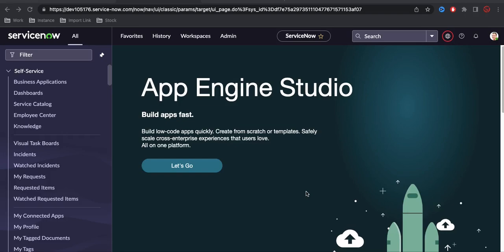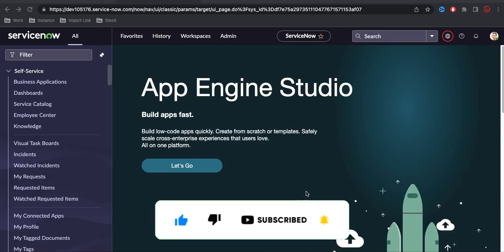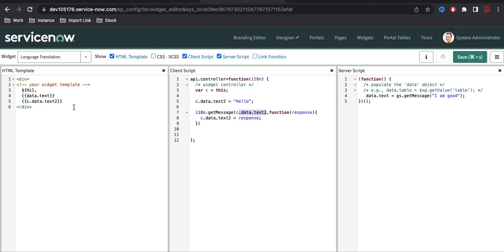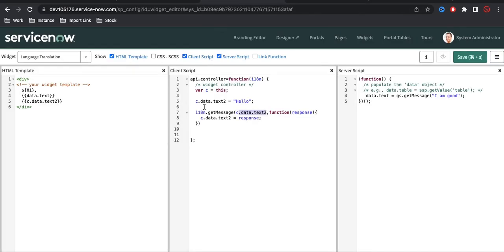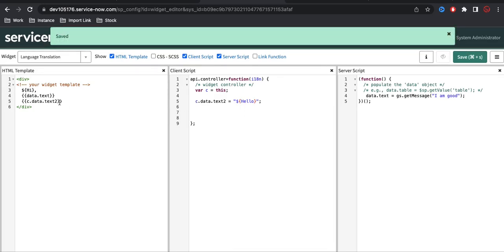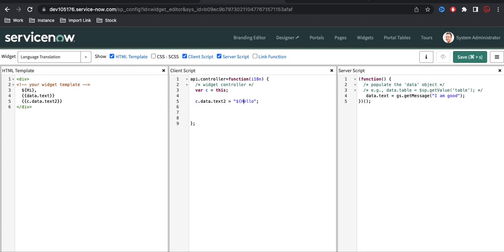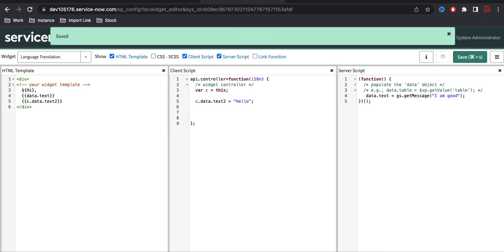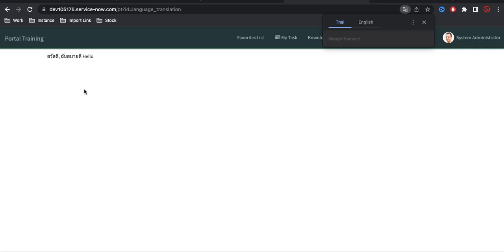Service Portal D26 - Language Translation & Internationalization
Today I will discuss how I can create a widget that automatically translates and shows Service Portal in native language.